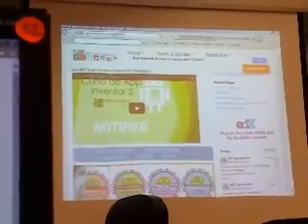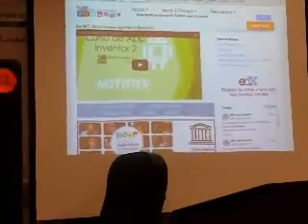8 of 25 Tracey Lanham app how -to session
sdapps talk and how to by a professor from hodges university.   with a visit

pencilcode.net

scratch.mit.edu
with curricula

appinventor.mit.edu